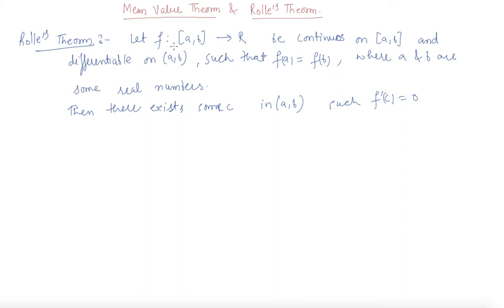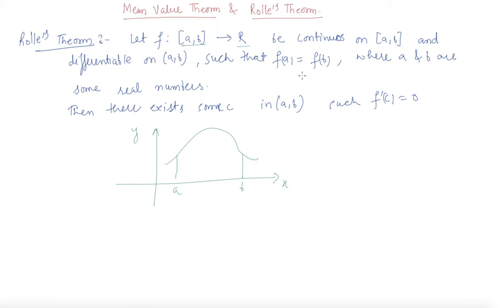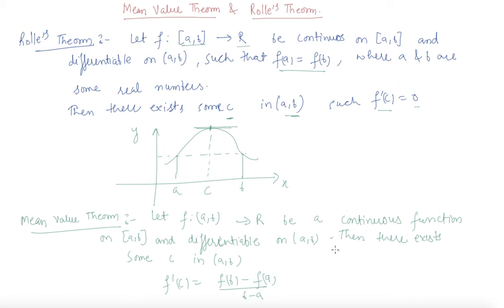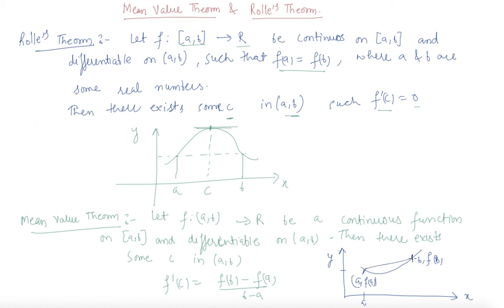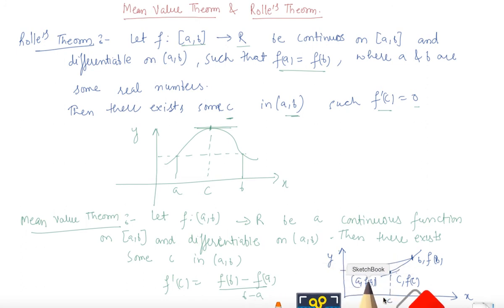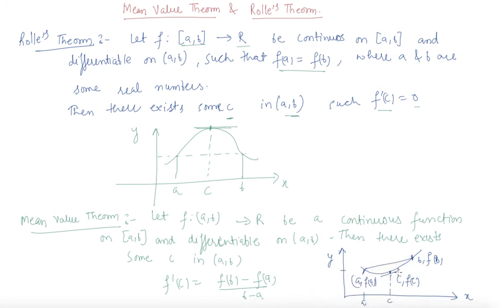Mean Value Theorem and Rolle's Theorem | Class 12 Mathematics Continuity and Differentiability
Mean Value Theorem and Rolle's Theorem | Class 12 Mathematics Continuity and Differentiability  by Sumit